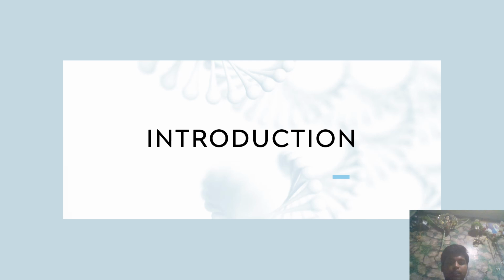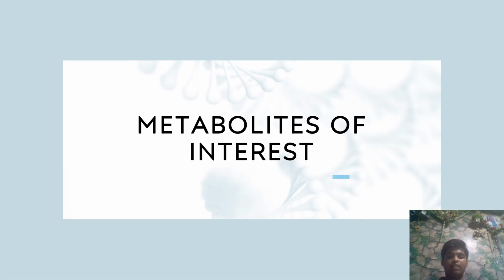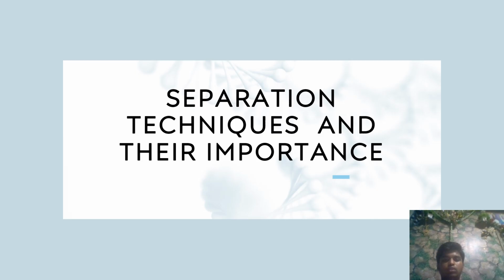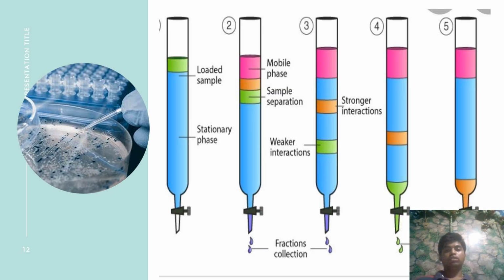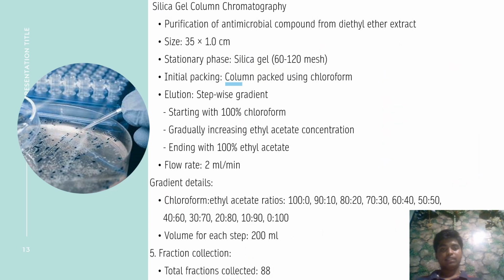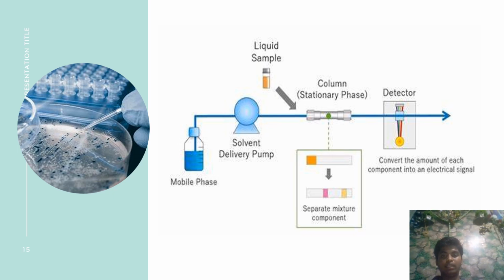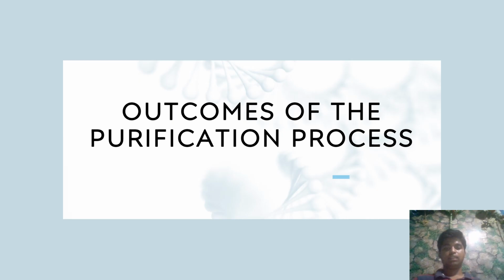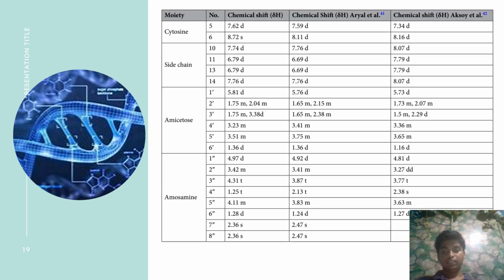PURIFICATION AND BIOLOGICAL ANALYSIS OF ANTIMICROBIAL COMPOUND PRODUCED BY STREPTOMYCES SPP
a review of a research paper explaining microbial source metabolites of interest and the separation techniques and their importance